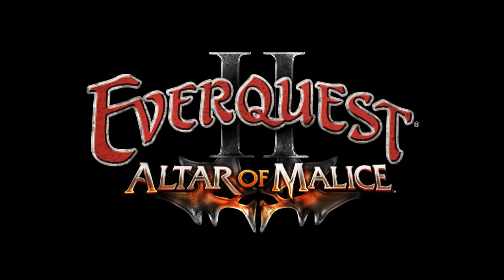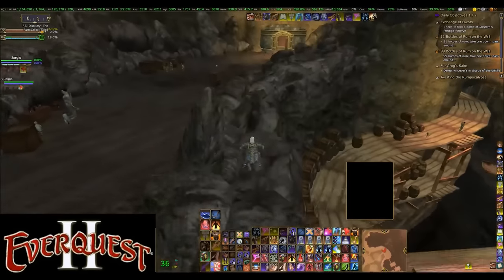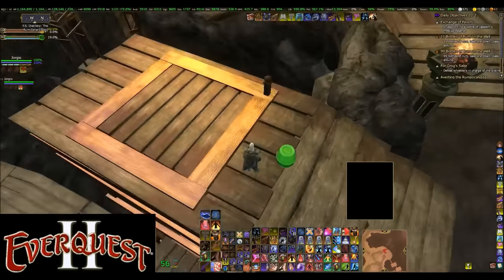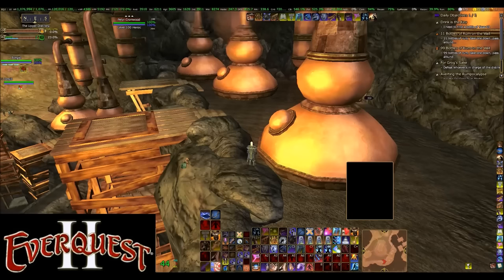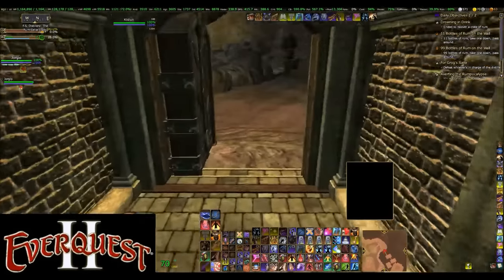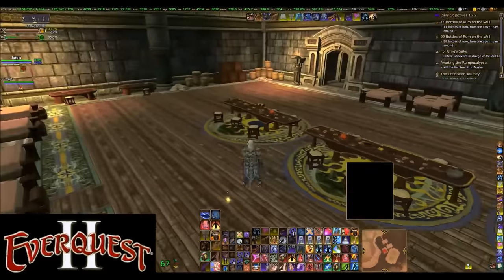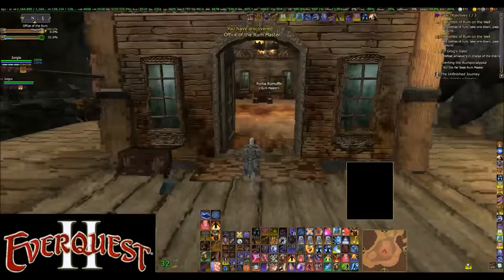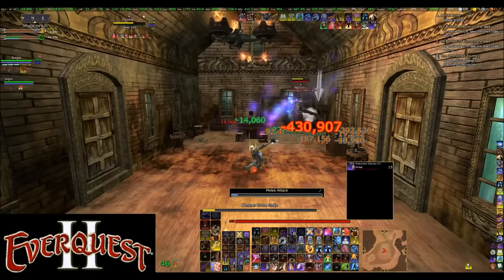Everquest 2: Altar of Malice - Rum Cellar - F.S Distillery: Rum Cellar Solo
Rum Cellar Solo in a nutshell.

(Currently being used to buy a new hard drive purely for footage!)